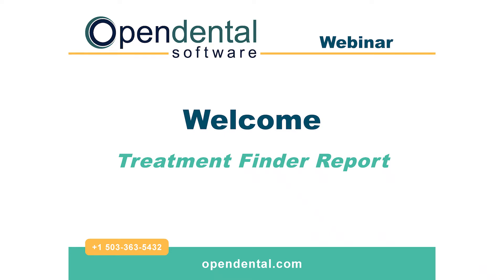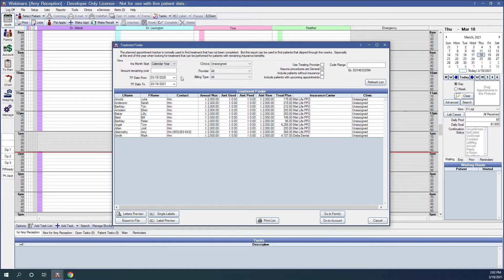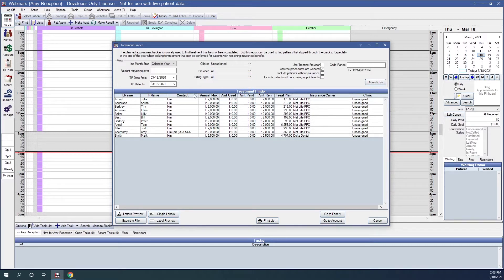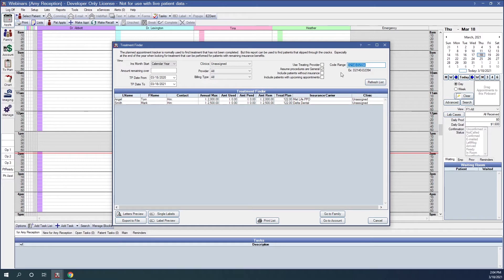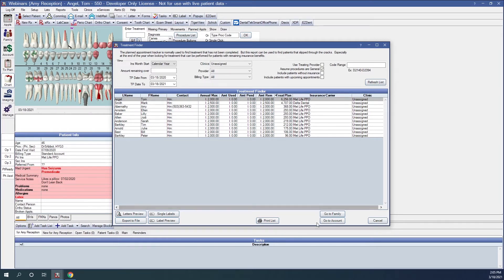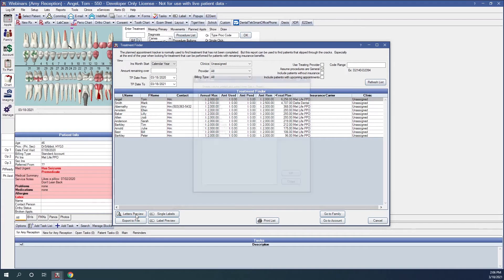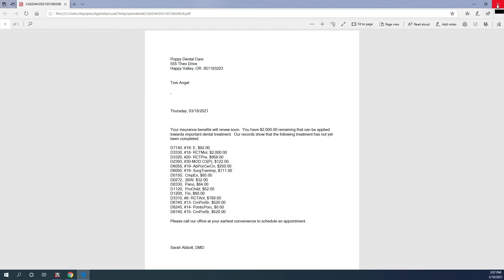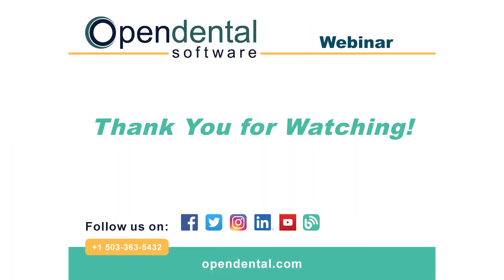Open Dental Webinar- Treatment Finder Report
Learn how to quickly identify active patients who have unscheduled treatment and how to use the Treatment Finder Report to send end-of-year letters.

CONTENT:
- Where to find the Treatment Finder Report
- Available report settings and filters
- End-of-Year letter preview
- Print and export options